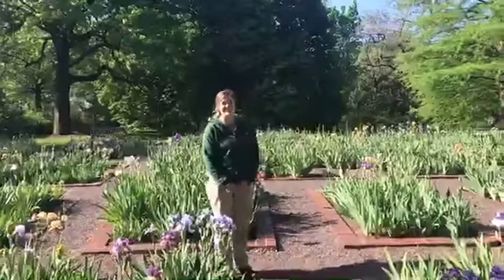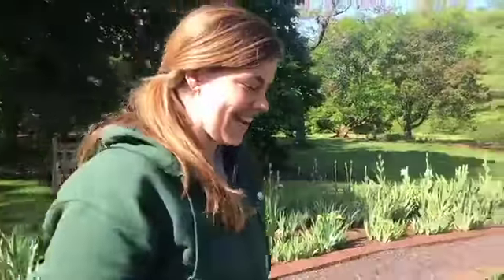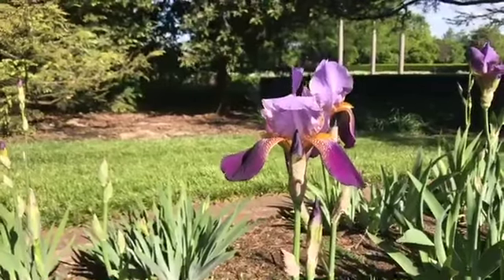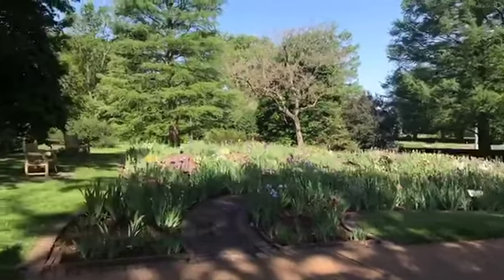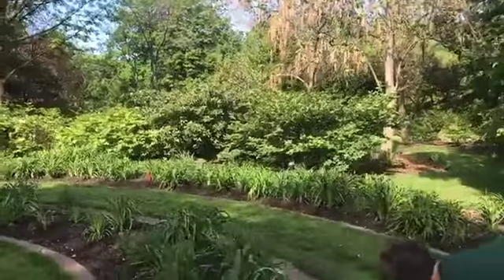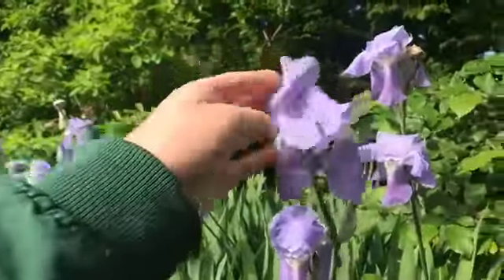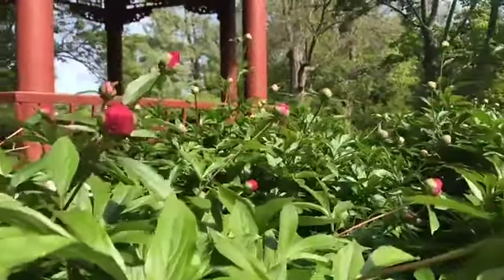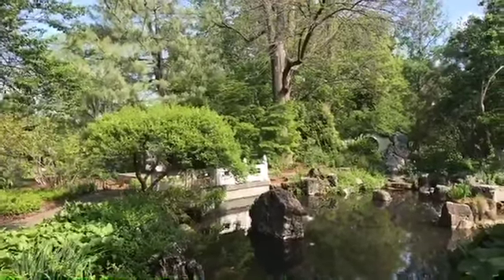Virtual Garden Tour: The Goodman Iris Garden–May 6, 2020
Take a virtual tour of the Missouri Botanical Garden on May 6, 2020. Hosts Kristina DeYong and Cassidy Moody join horticulturist Taylor Leesnitzer to explore the Goodman Iris Garden as it nears peak bloom for the bearded irises. Also on the tour: the giant dogwood in full bloom, fringe tree flowers, and a look at species irises blooming in the Chinese Garden.